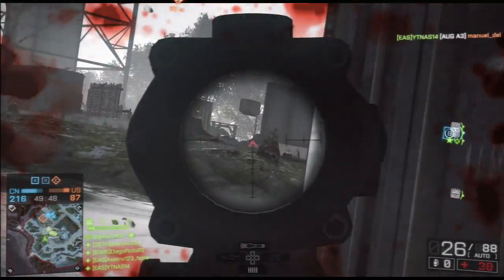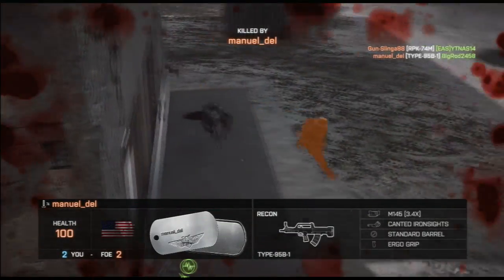Battlefield 4 Famas Loadout-The Sh*T Medic The Worst Loadout In Battlefield 4(PS3)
This may be the worst loadout in battlefied 4
Leave a like for more battlefield 4 videos.
leave feedback,a comment and suggestions.